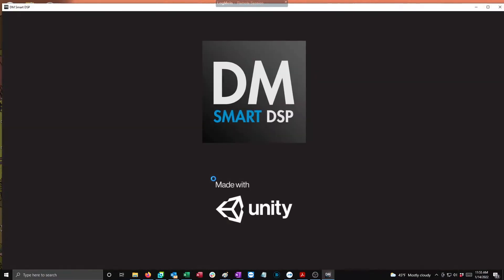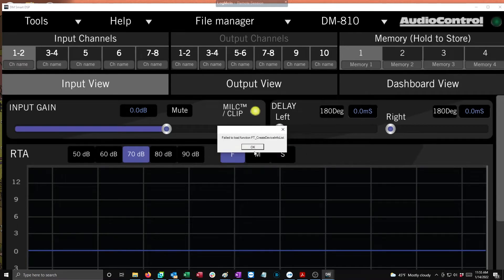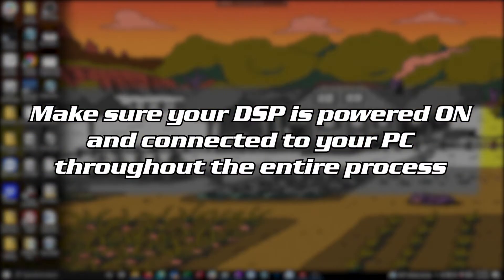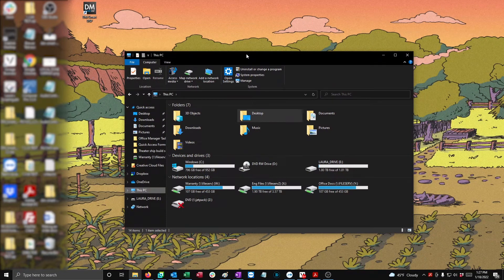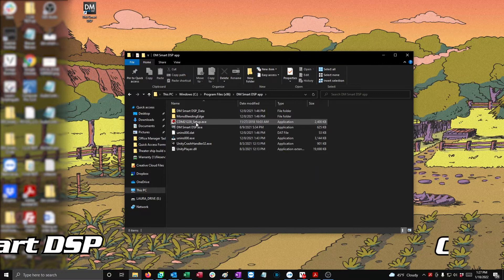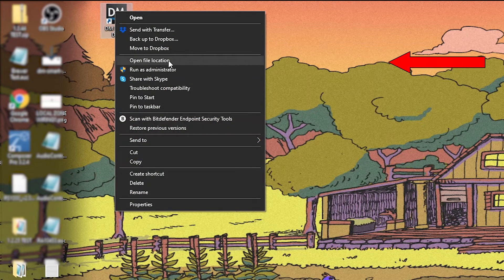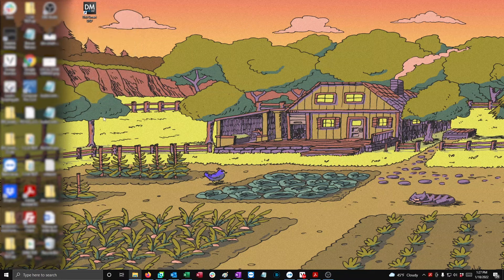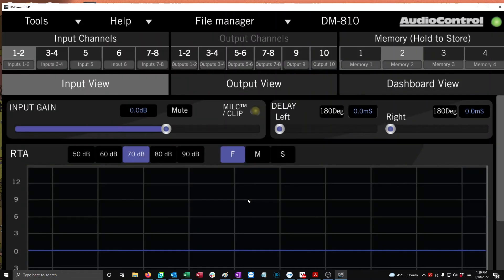How to Manually Load FTDI Drivers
Follow the instructions in this video if you ever encounter the "Attempting to Load"/"Failed to Load" when installing the DM Smart DSP on your Windows PC.